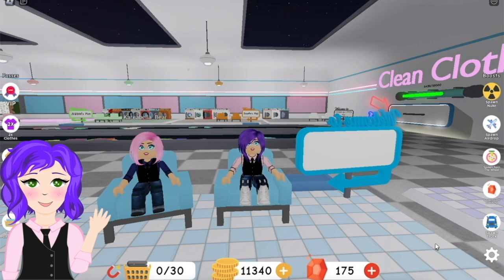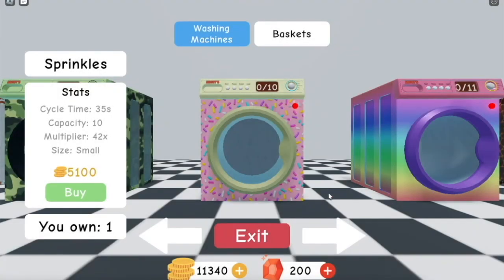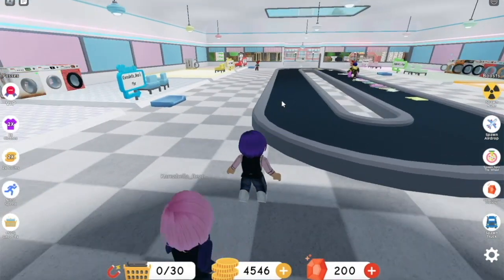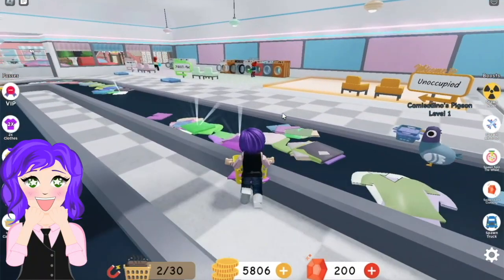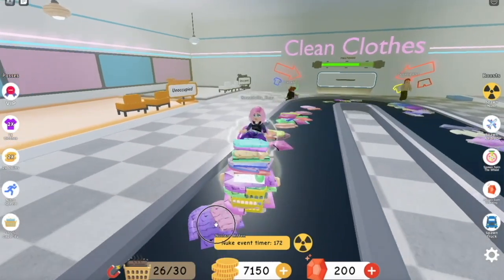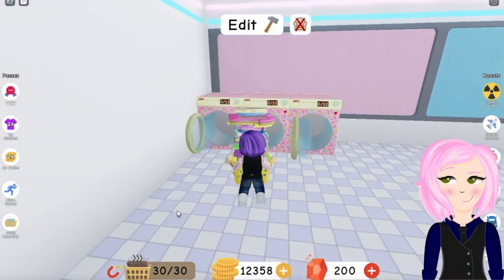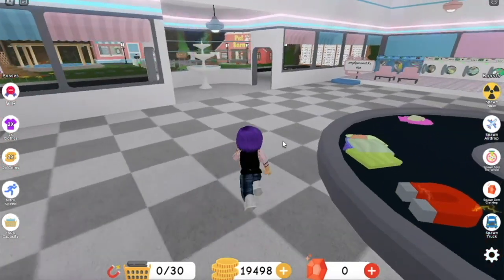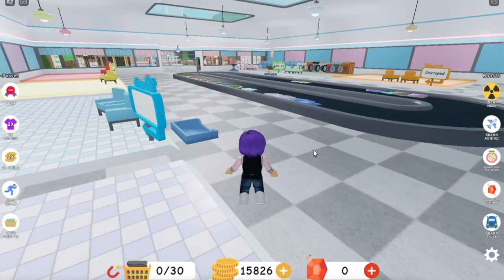Spawning a nuke in Laundry Simulator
We spawn a nuke, buy a pet, and throw each other out of our laundromats!